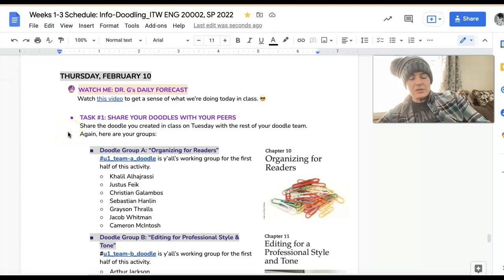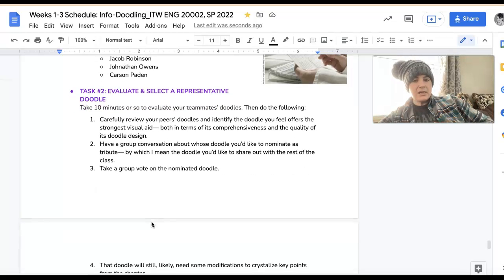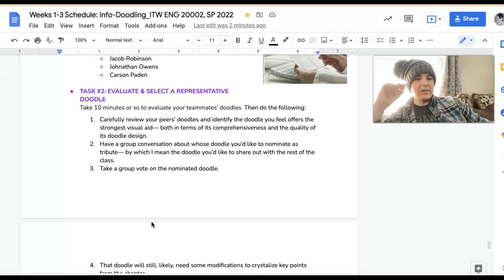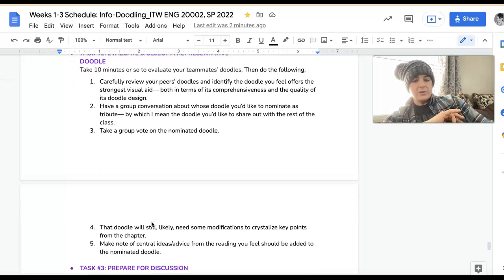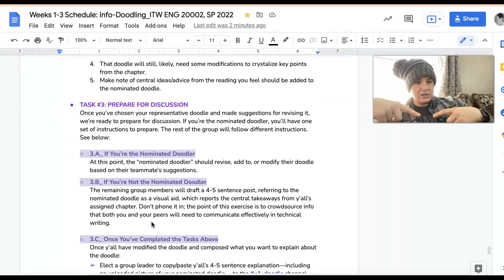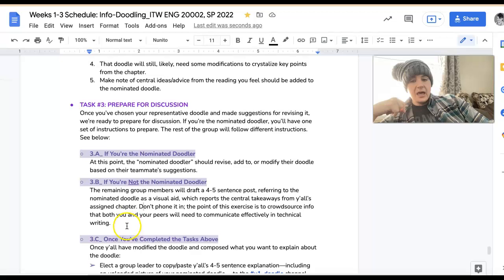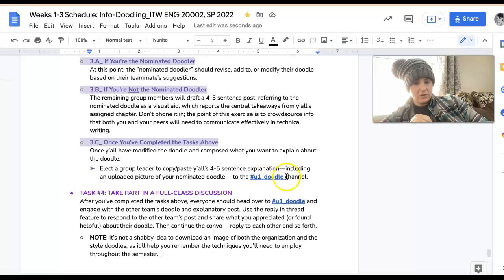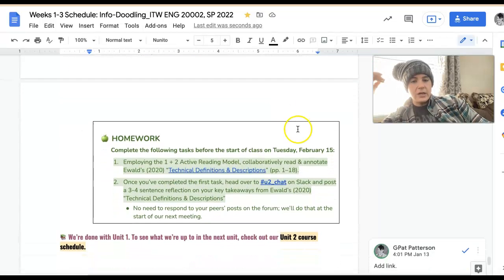10 February 2022_ Daily Forecast: ENG 20002